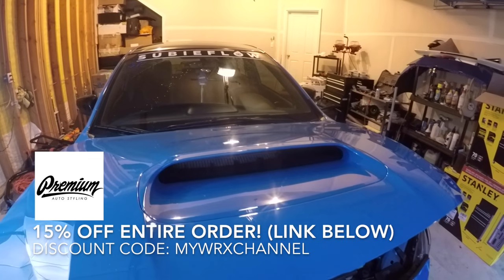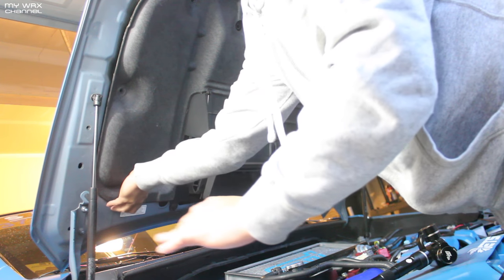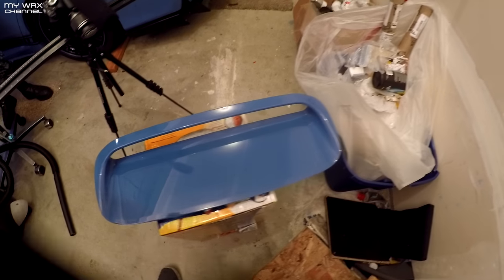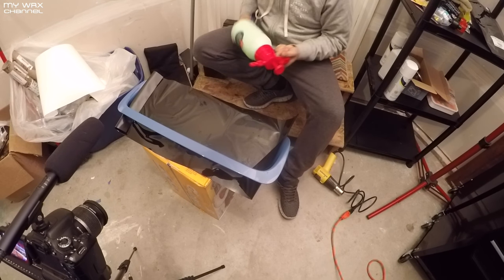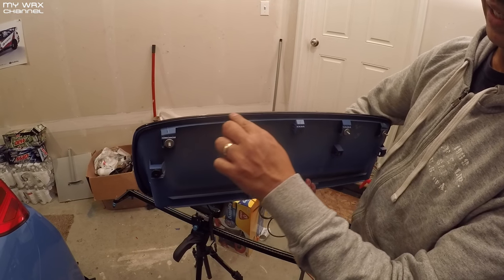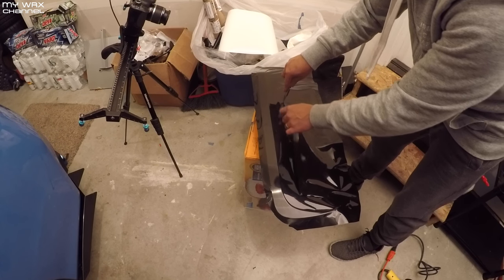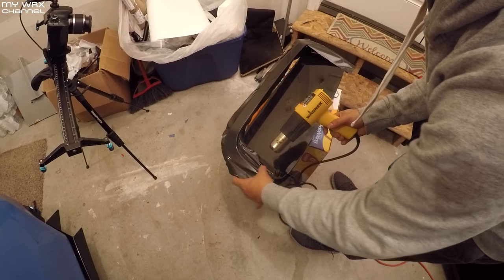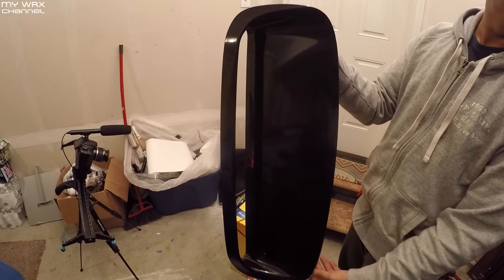HOOD SCOOP WRAP DIY/How To | 2016 STI Hyper Blue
Interior
Interior Footwell LED’s I installed

Camera Gear I use:
PHANTOM 3 DRONE
MAIN GOPRO
GOPRO GIMBAL